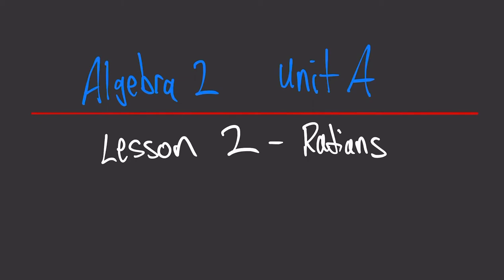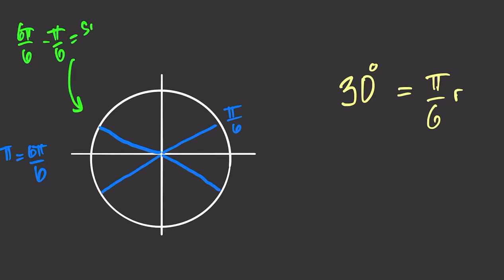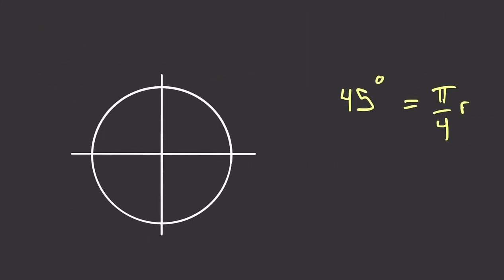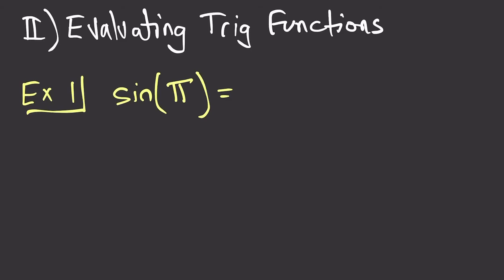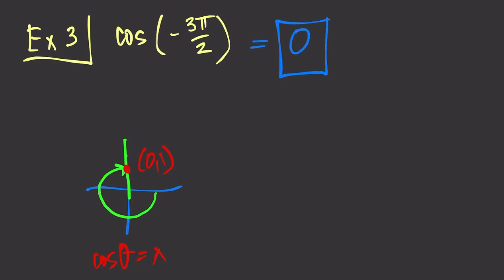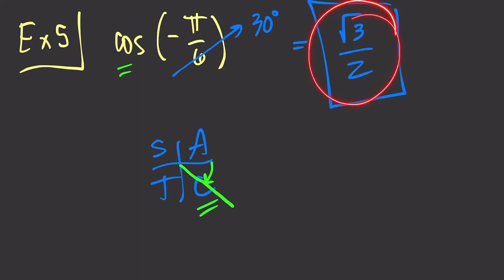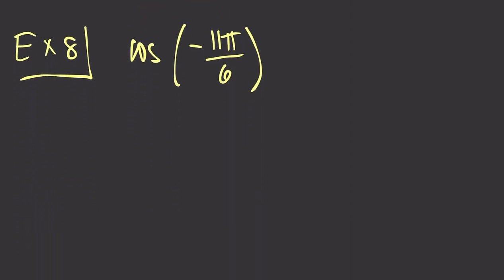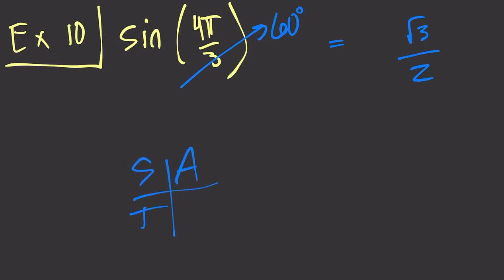A2 Unit A Lesson 2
Algebra 2 video lesson for unit A lesson 2 - Radian review.